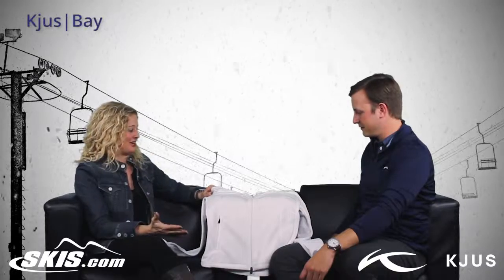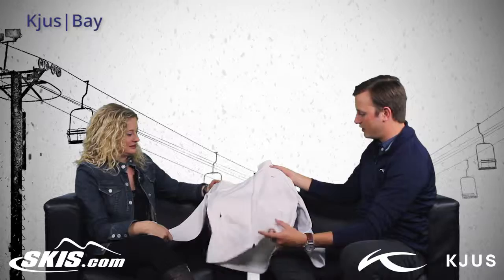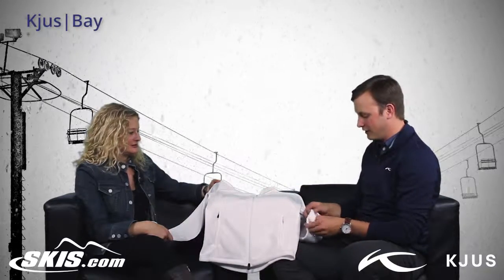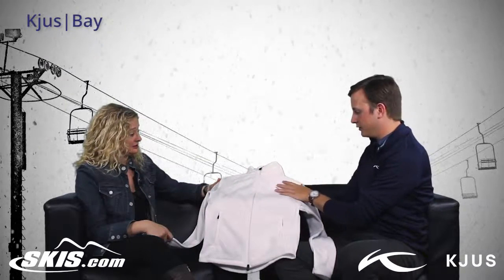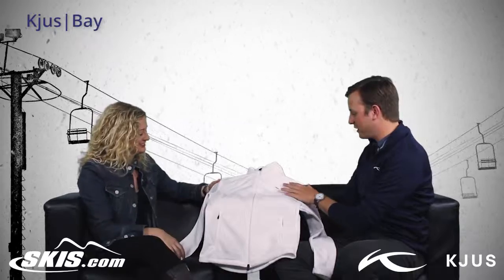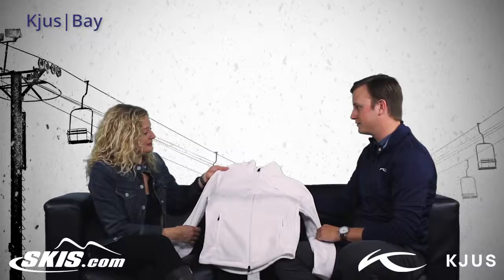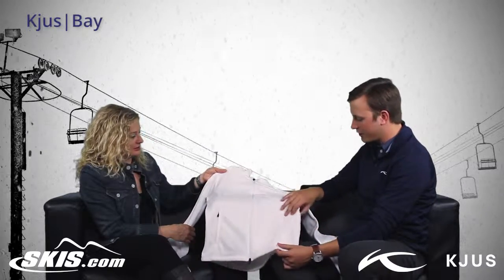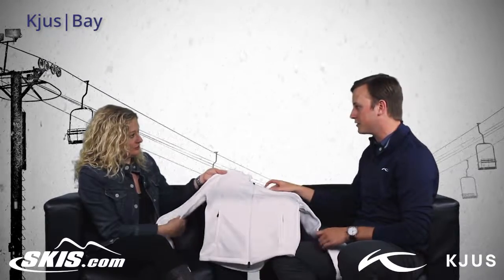2016 Kjus Bay Womens Midlayer Overview by SkisDotCom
The Kjus Bay Womens Mid Layer delivers warmth, protection and comfort in a unique and sophisticated look. The Bay Mid Layer is made from a premium Italian fleece fabric with embellished laser cut detailing. The Fast/Dry technology within the stretch fabric quickly absorbs moisture, wicks it away from the body and distributes it outside to accelerate evaporation and optimally regulate your body temperature. This performance driven Bay Jacket Mid Layer traps heat and ensures maximum wearing comfort. The quality (Extra Warm) feature; provides effective insulation and a consistent body temperature, while still offering excellent moisture management. The Bay Jacket is the essential inner layer of functional skiwear, Kjus workmanship is universal, interacting between body and outside layer, controlling heat and moisture, providing unrestricted mobility and designed for various needs and weather conditions. This premium constructed Bay Mid Layer is fine-tuned with Laser burned art work around the neck, along with advanced technology, Kjus delivers the art of design.